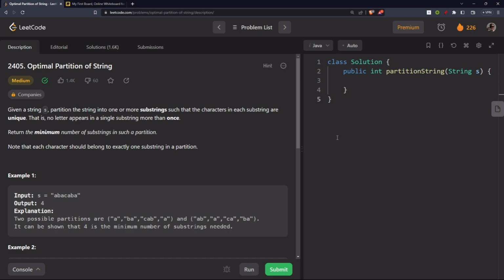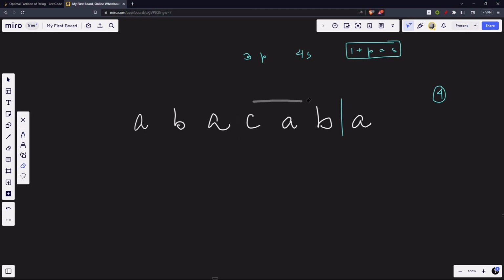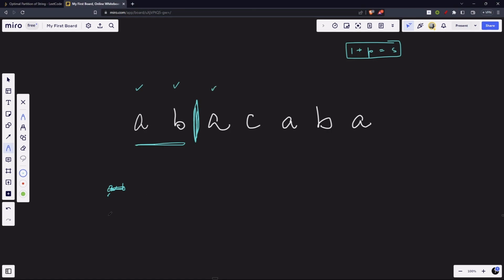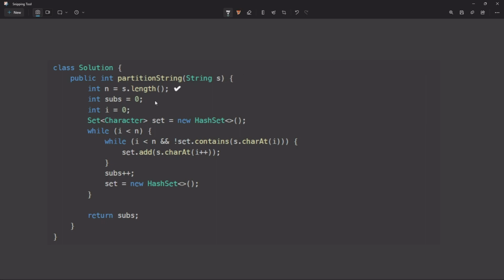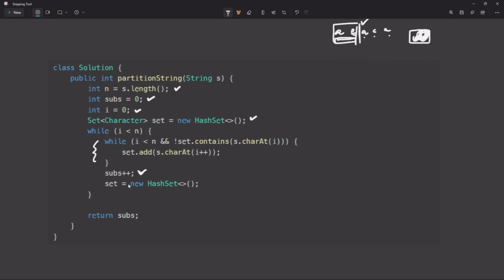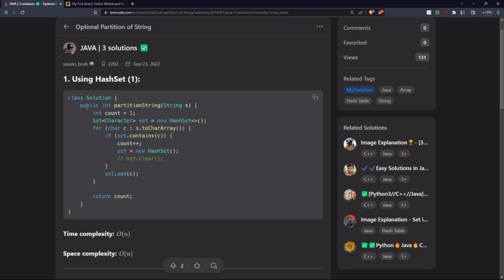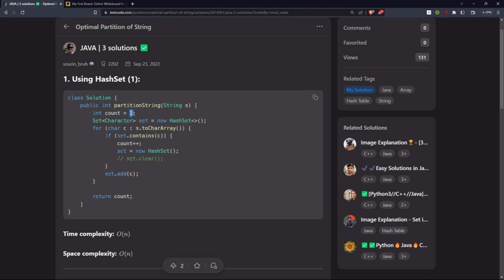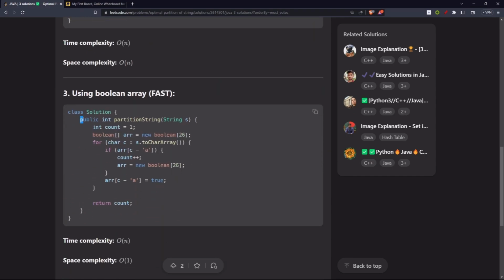2405. Optimal Partition of String - JAVA (Detailed explanation)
Solving 2405. Optimal Partition of String. Please stay till the end!

Chapters:
0:00 - Introduction
0:22 - Intuition and algorithm
3:12 - Solution
5:41 - More solutions